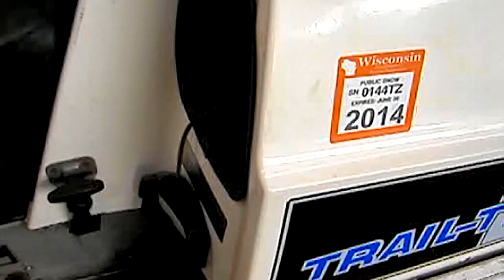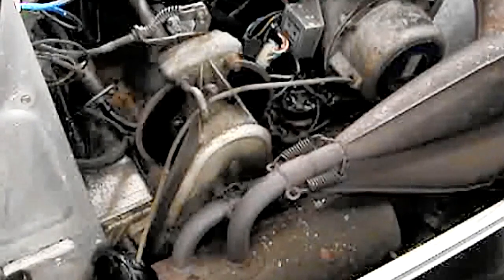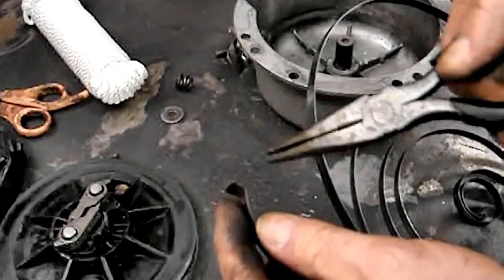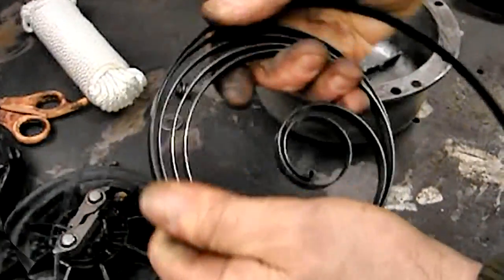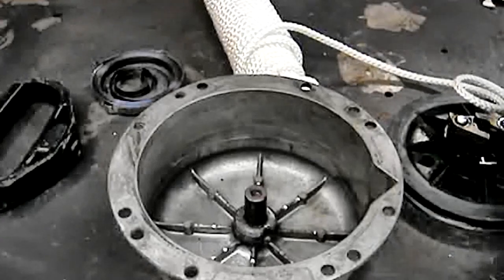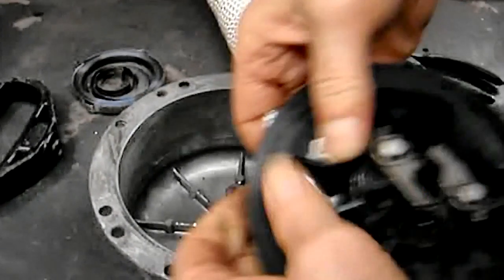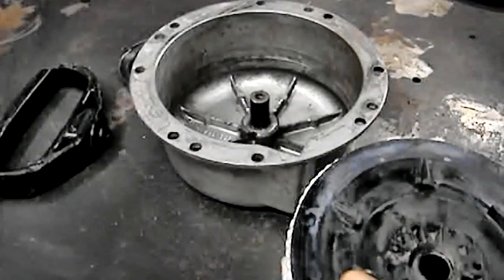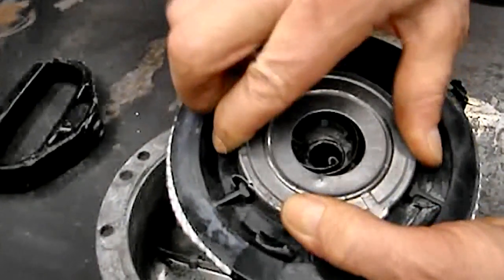How to rebuild a starter recoil rope and spring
How to rebuild a recoil starter on a 1976 Mercury Trail Twister snowmobile, shows how to remove the recoil, troubleshoot problems, replace the rope, repair the spring, rewind the spring, and re-installation of the recoil. This applies to most recoil starters for most applications, outboard motors, weed eaters, chain saws, lawn mower, etc.